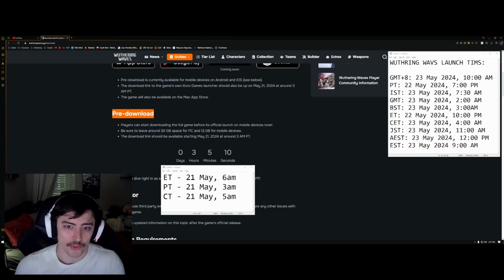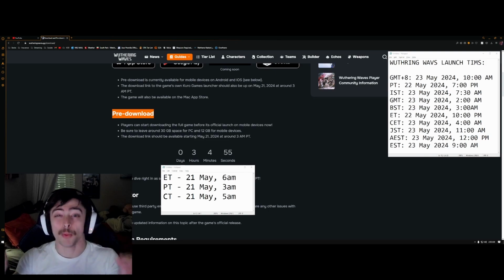WUTHERING WAVES PRE-INSTALL & LAUNCH TIMES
Let's take a quick look at when Wuthering Waves will be available for download.